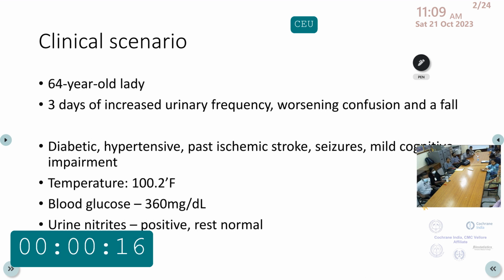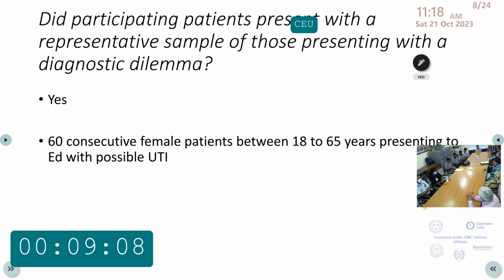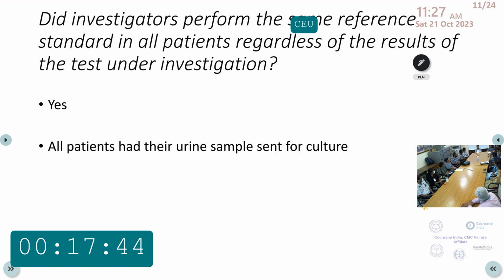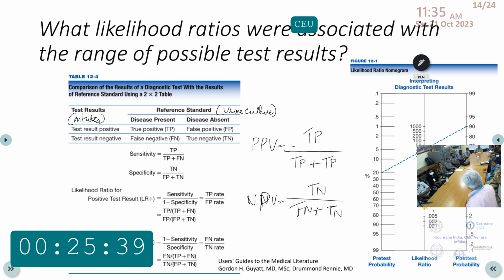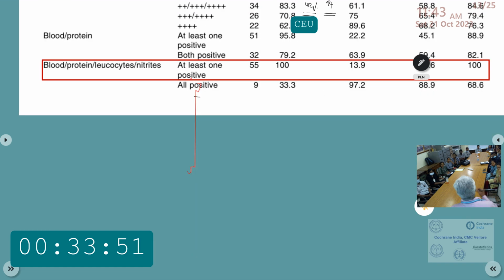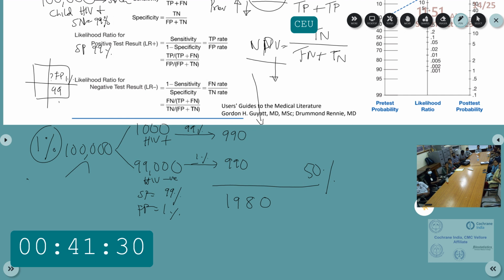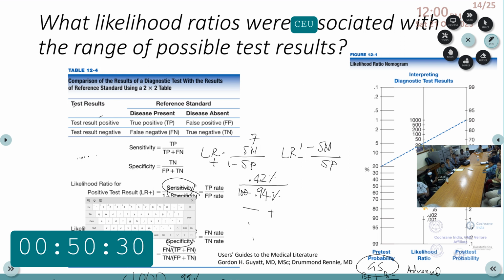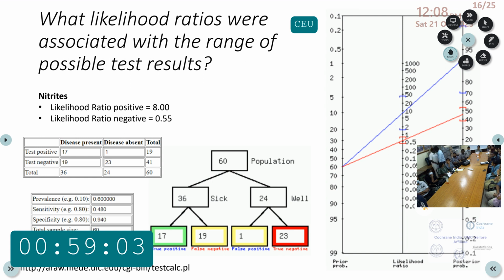CRITICAL APPRAISAL OF A DIAGNOSTIC STUDY_ DR.CATHARINE PAUL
DISCUSSANT: DR.CATHARINE PAUL
 MODERATOR: DR. THAMBU DAVID
DATE : OCT 21, 2023
VENUE : CEU, CMC VELLORE